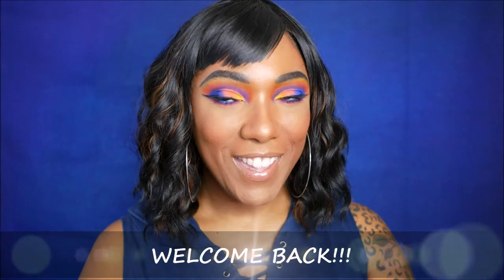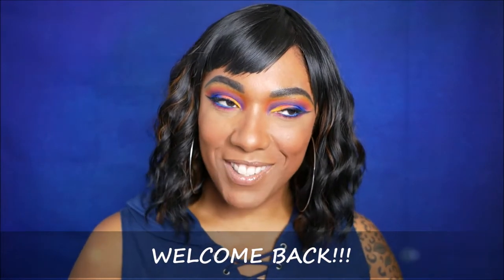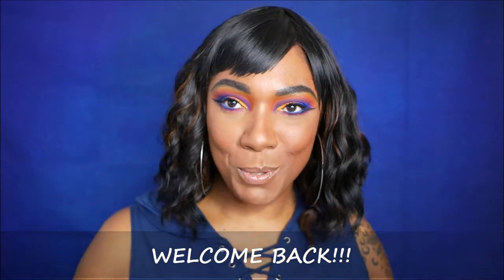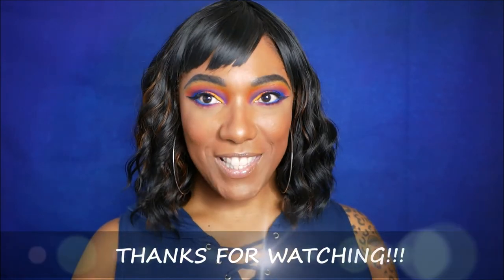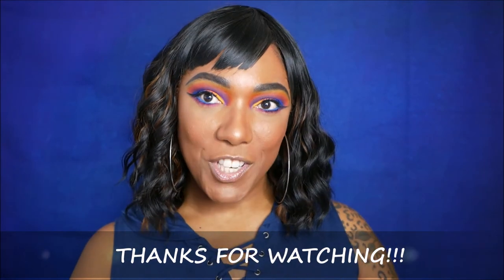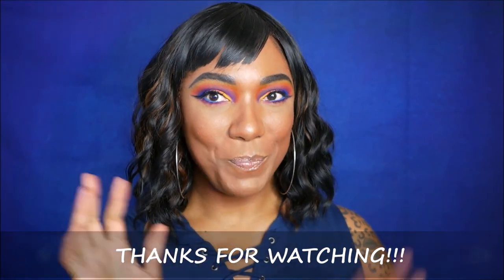Skin Care Product Update & Review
Products Mentioned:
Freeman Sweet Tea & Lemon Peel Off Clay Mask
Freeman Cleansing Apple Cider Vinegar Clay Mask & Scrub
Neutrogena Hydro Boost Gel Cream
417 Hand Moisturizer
Clinique Take The Day Off Cleansing Balm
Neutrogena Ultra Light Cleansing Oil
Shea Moisture Lavender & Wild Orchid Body Wash
Spongelle Blossom Bliss Body Wash Infused Buffer

My Current Favorite Makeup products are listed below.

Hi Guys!!

Thank you for stopping by to check out my video update on my latest beauty and skin care items. These are just my thoughts and first impressions on these products.